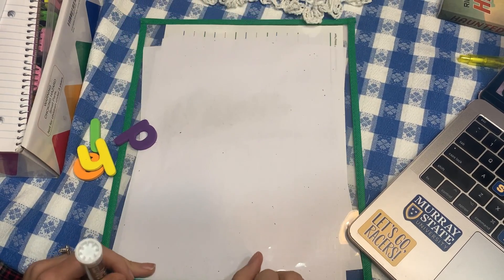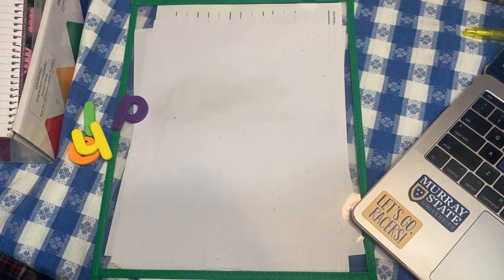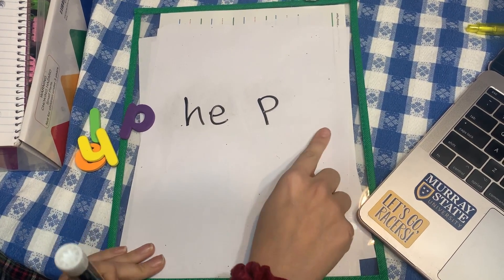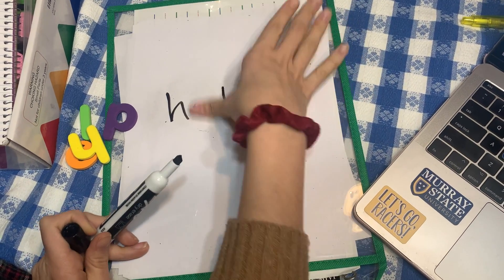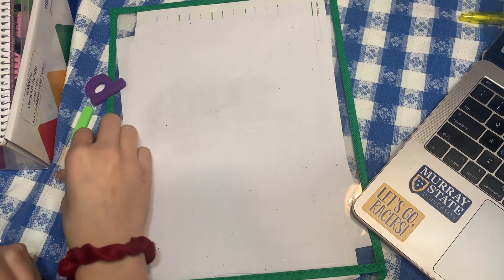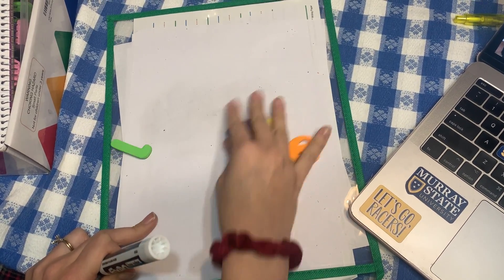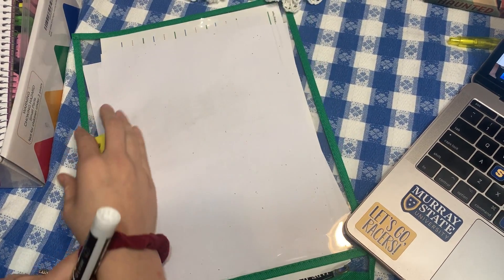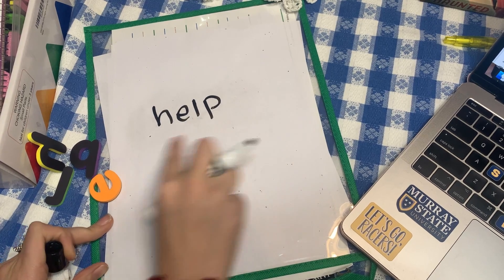Teaching New Sight Words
Strategies for educators to teach new sight words.